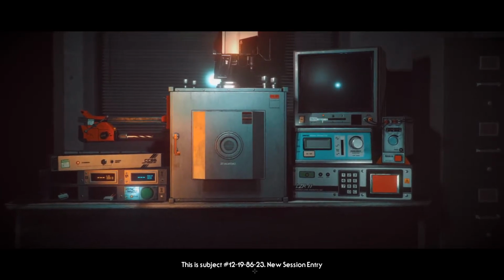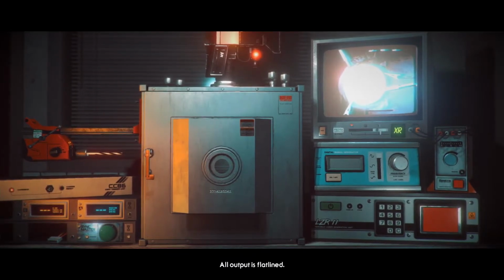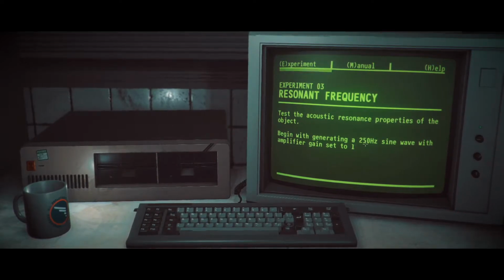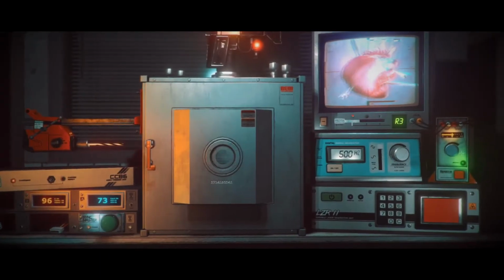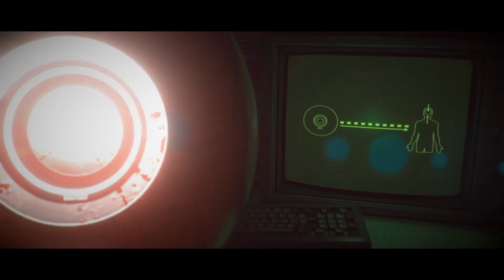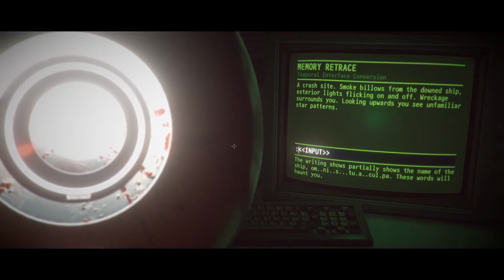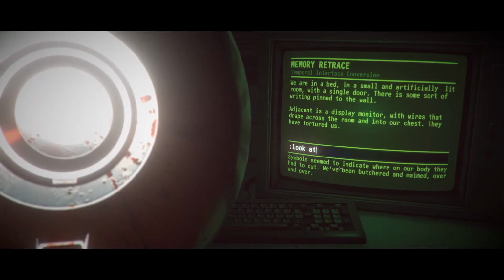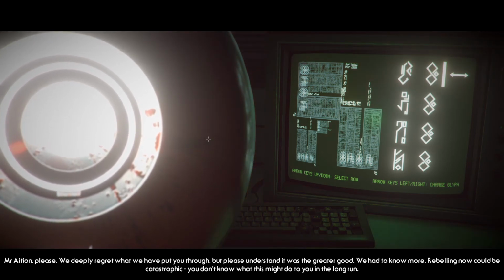Let's Play Stories Untold Episode 2 - The Lab Conduct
Stories Untold is a horror-themed adventure devided into four episodes.

Game Description:

“Stories Untold” is a narrative-driven experimental adventure game, that bends the genre into something completely unique. Combining a mix of classic text-adventure, point-and-click and more, 4 short stories are packaged together into a single mysterious anthology that has been described as “a fantastic, fascinating example of interactive visual storytelling” (Telegraph 5/5) and earning widespread critical acclaim since release.

The game pulls together 80s retro nostalgia, innovative and experimental genre-defying gameplay, and tense, phycological horror to create “one of the most fascinating and unique tales you can play this year” (GameSpew 9/10).

The first Episode “The House Abandon” is now available for free via a demo, to give you a glimpse of what is in store in the full game.

“Stories Untold” was developed by No Code, a Glasgow based ex-AAA development team headed up by Jon McKellan (Alien: Isolation) and Omar Khan.

Features:

- Four unique stories, with their own settings, gameplay and mechanics.
- Play mind-bending text adventures, process radio transmissions and conduct experiments on bizarre artifacts
- Gorgeous retro-aesthetic brings back vivid memories, or a glimpse into what was.
- Sublime synth-wave horror soundtrack, inspired by 80s horror soundtracks.
- Achievements to unlock, and narrative secrets to discover
- Genre-hopping: from psychological horror, to tense mystery and terrifying sci-fi; Stories Untold is truly “4 stories, 1 nightmare”.